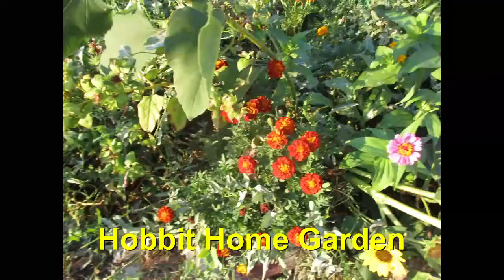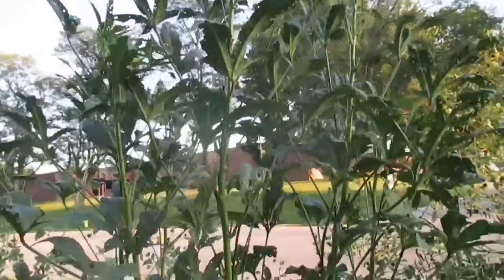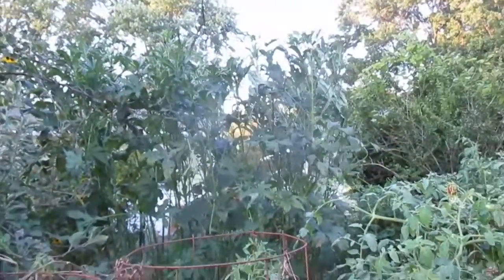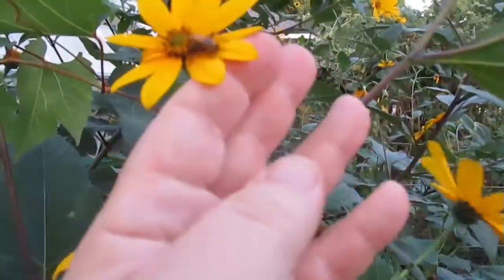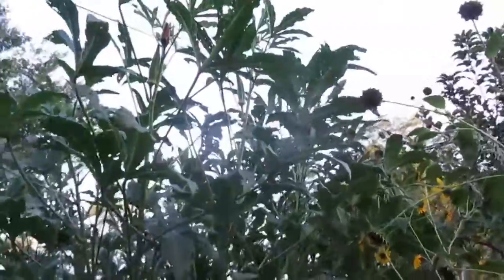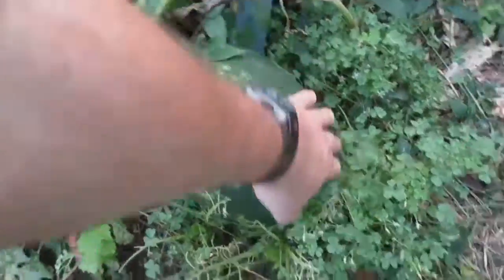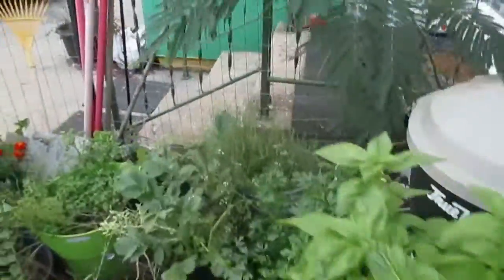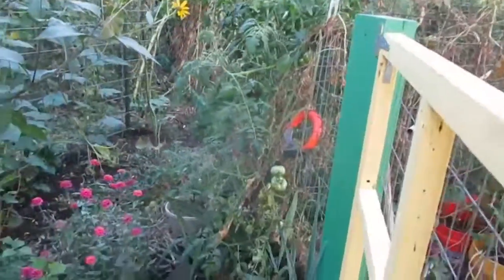September 19th, 2017 Garden Update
Fall Garden Update September 19th, 2017
Okra, tomatoes, garlic, flowers